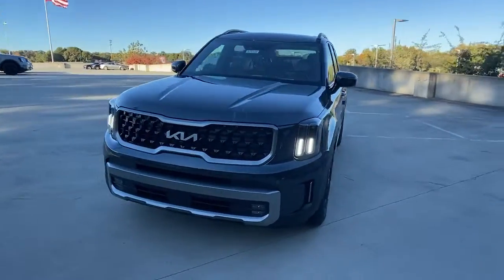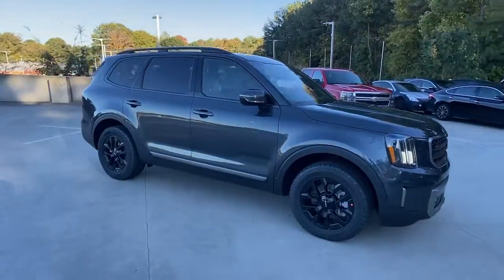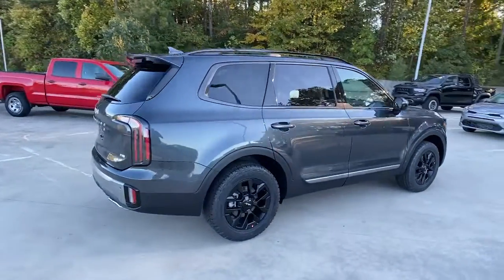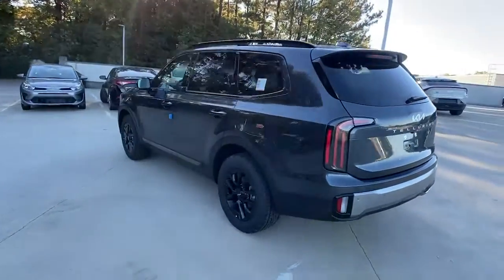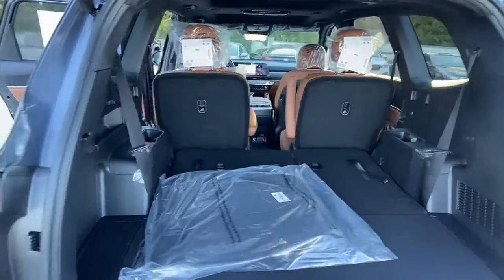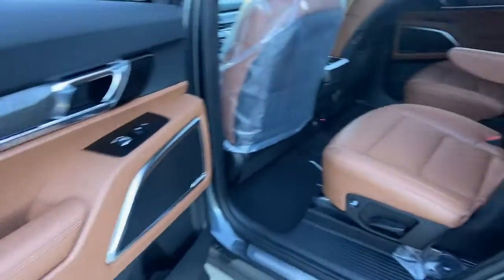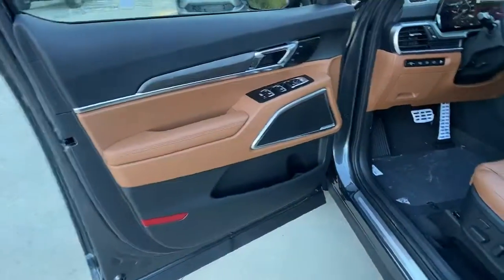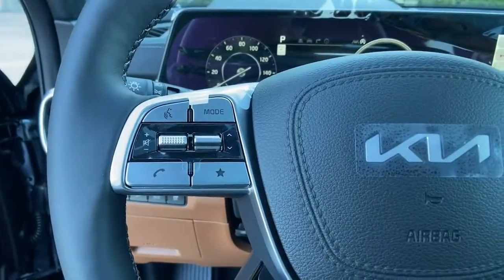2023 Kia Telluride Chamblee, Sandy Springs, Brookhaven, Norcross, Atlanta, GA 611138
Gravity Gray New 2023 Kia Telluride SX-P X-Pro available in Chamblee, Georgia at Ed Voyles Kia of Chamblee. Servicing the Sandy Springs, Brookhaven, Norcross, Atlanta, GA area.
2023 Kia Telluride SX-P X-Pro - Stock#: 611138 - VIN#: 5XYP5DGC1PG335280

LED Brakelights,Headlights-Automatic Highbeams,Roof Rack Rails Only,Deep Tinted Glass,Glass 2nd Row Sunroof w/Power Sunshade,Rain Detecting Variable Intermittent Wipers,Auto On/Off Projector Beam Led Low/High Beam Daytime Running Auto High-Beam Headlamps w/Delay-Off,Power Liftgate Rear Cargo Access,Body-Colored Front Bumper w/Black Rub Strip/Fascia Accent and Metal-Look Bumper Insert,Body-Colored Rear Bumper w/Metal-Look Rub Strip/Fascia Accent,Compact Spare Tire Stored Underbody w/Crankdown,Clearcoat Paint,Express Open/Close Sliding And Tilting Glass 1st Row Sunroof w/Sunshade,Fully Galvanized Steel Panels,Wheels: 18 x 7.5 Black Finish X-PRO Exclusive,Metal-Look Side Windows Trim  Black Front Windshield Trim and Black Rear Window Trim,Fixed Rear Window w/Fixed Interval Wiper  Heated Wiper Park and Defroster,Front Fog Lamps,Body-Colored Power w/Tilt Down Heated Side Mirrors w/Power Folding and Turn Signal Indicator,Metal-Look Bodyside Insert  Black Bodyside Cladding and Black Wheel Well Trim,Tires: 245/60R18,Laminated Glass,Perimeter/Approach Lights,Lip Spoiler,Aluminum Spare Wheel,Tailgate/Rear Door Lock Included w/Power Door Locks,Black Grille w/Metal-Look Surround,Body-Colored Door Handles,Full Cloth Headliner,2 Seatback Storage Pockets,Radio w/Seek-Scan  Clock  Speed Compensated Volume Control  Steering Wheel Controls and Radio Data System,Perimeter Alarm,Redundant Digital Speedometer,Bucket Folding Bucket Front Facing Heated Manual Reclining Fold Forward Seatback Ventilated and Rear Seat w/Manual Fore/Aft,Power Fuel Flap Locking Type,Trip Computer,Passenger Seat -inc: Power 2-Way Lumbar Support,FOB Controls -inc: Cargo Access and Remote Engine Start,Rear HVAC w/Separate Controls,Delayed Accessory Power,Carpet Floor Trim,Mobile Hotspot Internet Access,Interior Trim -inc: Simulated Wood Instrument Panel Insert  Simulated Wood Door Panel Insert  Leatherette/Piano Black Console Insert and Metal-Look Interior Accents,Illuminated Locking Glove Box,Memory Settings -inc: Door Mirrors,Radio: AM/FM harman/kardon Audio System -inc: 12.3 audio display unit w/navigation  MAP OTA  driver talk  quiet mode  Android Auto and Apple CarPlay capability  SiriusXM  10 speakers  QuantumLogic surround sound and Clari-Fi  multi-Bluetooth hands-free w/voice recognition  Telematics Mobile Unit (TMU) and Wi-Fi hotspot,630w Regular Amplifier,Integrated Roof Antenna,Systems Monitor,HomeLink Garage Door Transmitter,Full Carpet Floor Covering,Distance Pacing w/Traffic Stop-Go,Fade-To-Off Interior Lighting,Gauges -inc: Speedometer  Odometer  Engine Coolant Temp  Tachometer  Trip Odometer and Trip Computer,Digital/Analog Appearance,Day-Night Auto-Dimming Rearview Mirror,Compass,Cargo Space Lights,Cargo Area Concealed Storage,Remote Releases -Inc: Smart Liftgate Proximity Cargo Access,Heated Leather Steering Wheel,Driver And Passenger Visor Vanity Mirrors w/Driver And Passenger Illumination  Driver And Passenger Auxiliary Mirror,Voice Recorder,Head-Up Display,Leather/Metal-Look Gear Shifter Material,Driver Foot Rest,Power 1st Row Windows w/Front And Rear 1-Touch Up/Down,Tracker System,Fixed 60-40 Split-Bench 3rd Row Seat Front  Manual Recline  Manual Fold Into Floor and 3 Fixed Head Restraints,Immobilizer,Dual Zone Front Automatic Air Conditioning,Manual Adjustable Front Head Restraints and Manual Adjustable Rear Head Restraints,3 12V DC Power Outlets and 2 120V AC Power Outlets,Driver / Passenger And Rear Door Bins,Outside Temp Gauge,3 12V DC Power Outlets,Premium Nappa Leather Seat Trim,Full Floor Console w/Covered Storage  Mini Overhead Console w/Storage  3 12V DC Power Outlets and 2 120V AC Power Outlets,Power Door Locks w/Autolock Feature,Driver Seat,Front Center Armrest and Rear Seat Mounted Armrest,HVAC -inc: Underseat Ducts and Headliner/Pillar Ducts,Front Cupholder,Smart Device Remote Engine Start,Heated & Ventilated Front Bucket Seats -inc: 10-way power-adjustable driver seat w/thigh support cushion extension  Integrated Memory System (IMS)  4-way driver lumbar support  8-way power-adjustable front passenger seat and 2-way front passenger lumbar support,2 LCD Monitors In The Fro